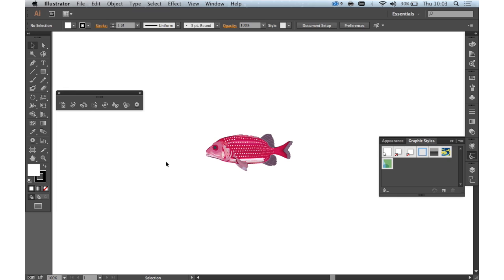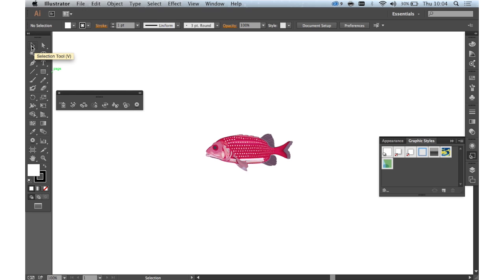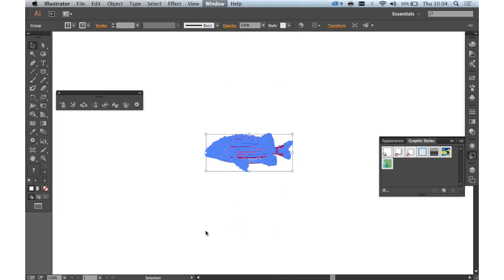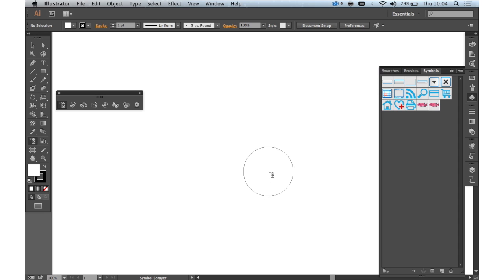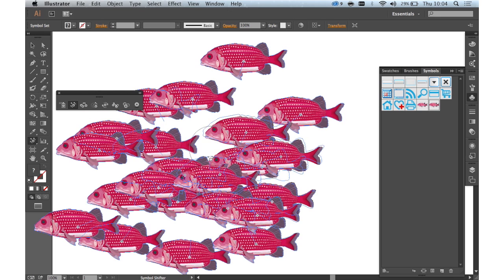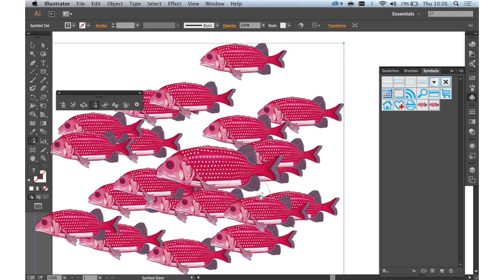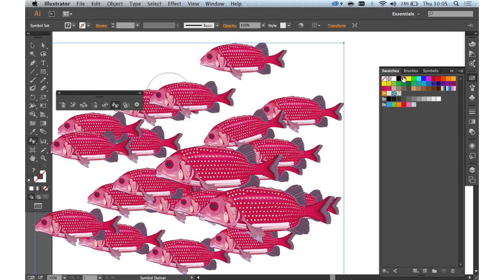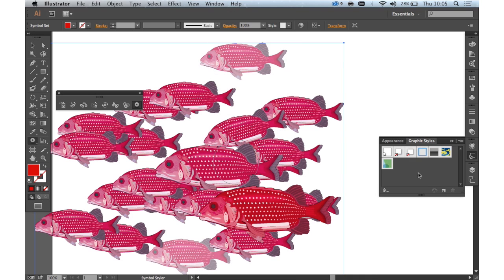Illustrator: How to use the Symbolism Tool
Using the Symbolism Tool in Adobe Illustrator CC.